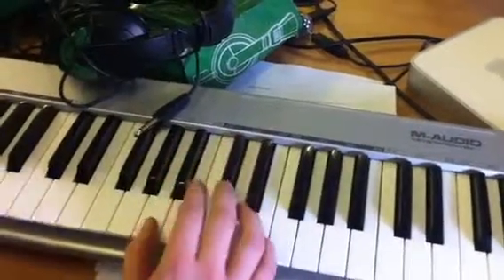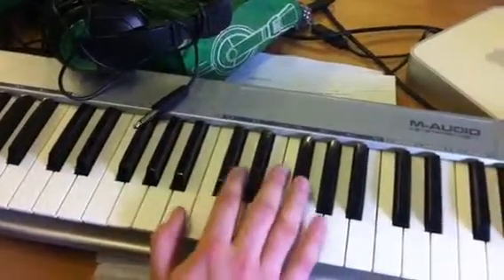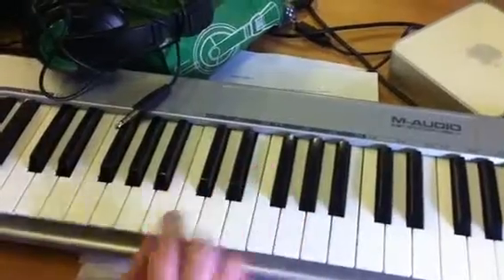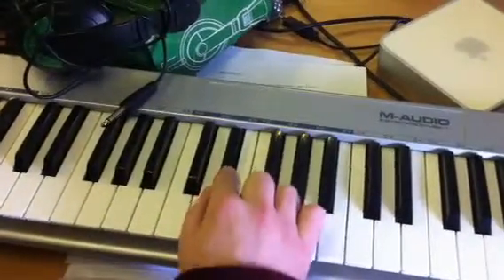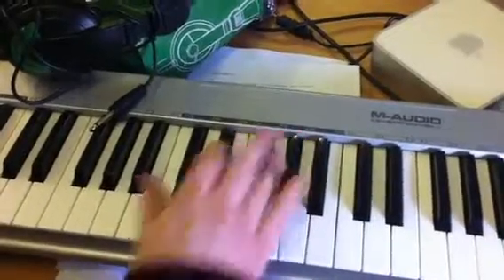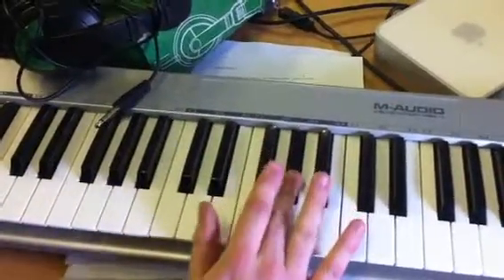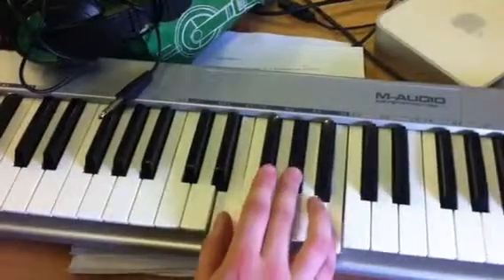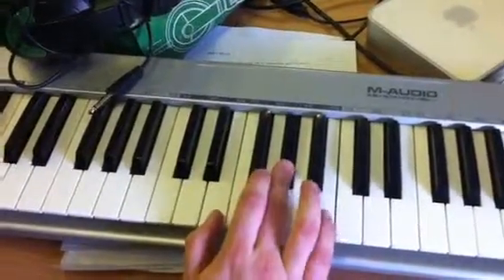I'm still good - piano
Keys